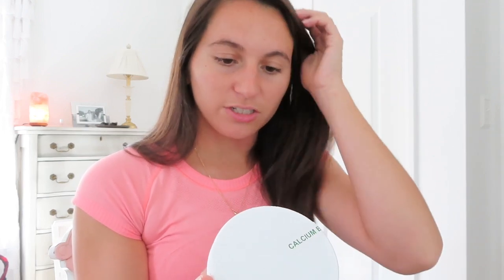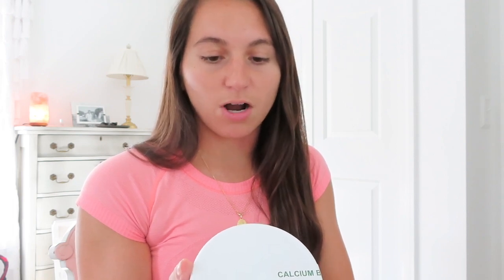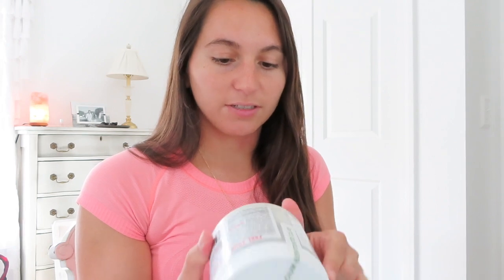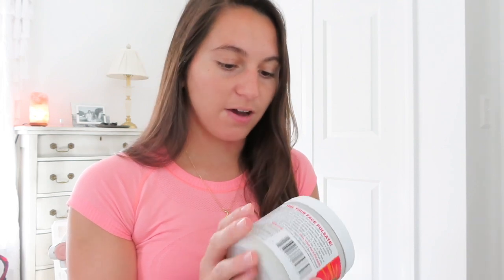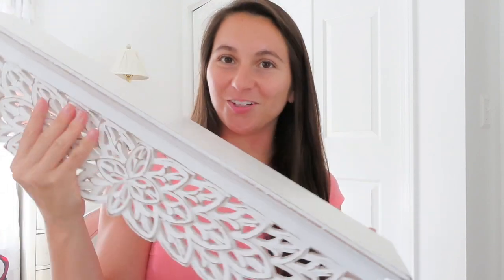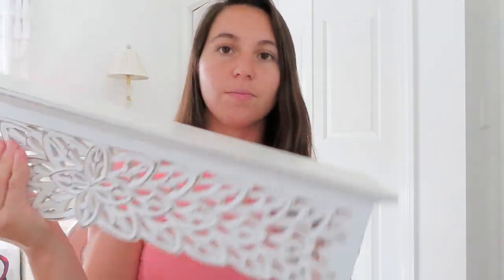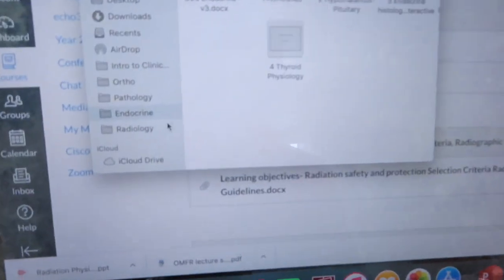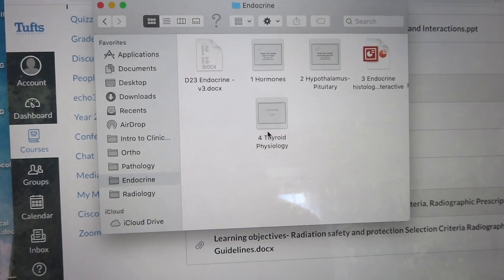DENTAL SCHOOL VLOG: dog sitting, the beach, and studying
Hi everyone!!!

Here is another week in dental school vlog!! I went to the beach a few times, studied a lot, and took care of my friends dog! I hope you guys like this video!

Aztec Secret Indian Healing Clay:

Let's be friends on Instagram!: @elenimarieee

xx

eleni